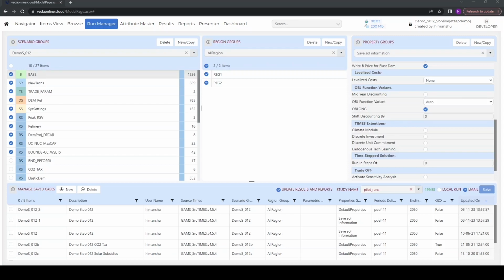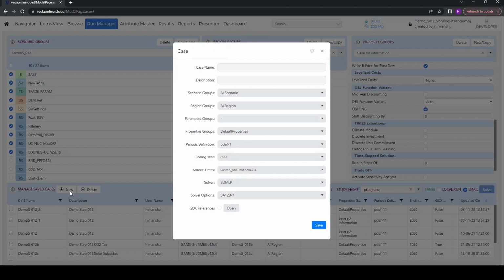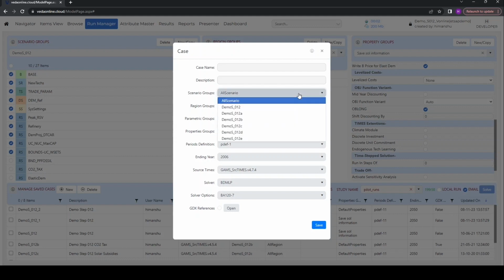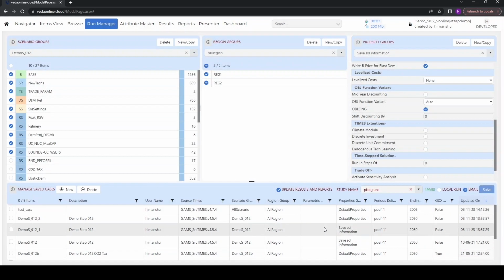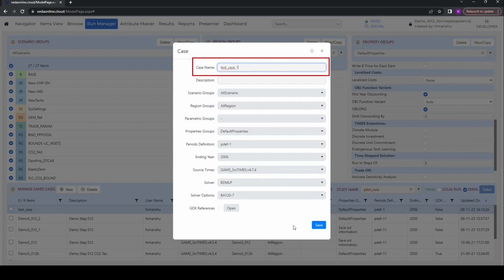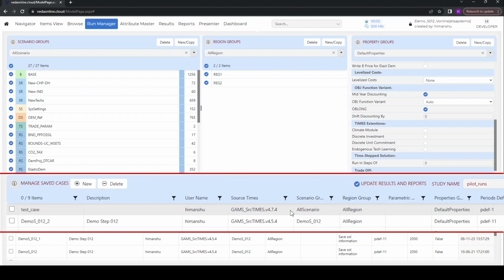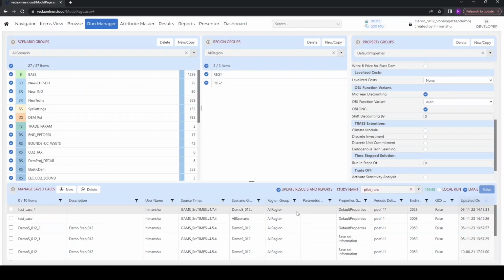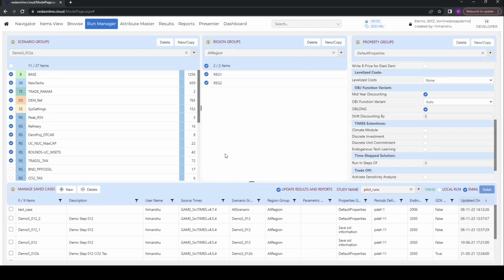RunManager 4 Cases-B How to use them? (Create/Edit/Delete)